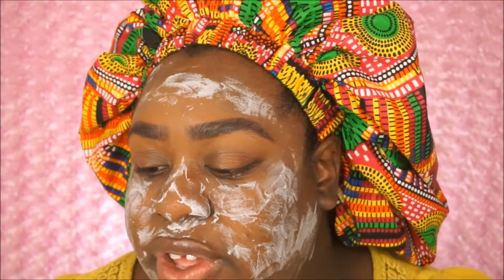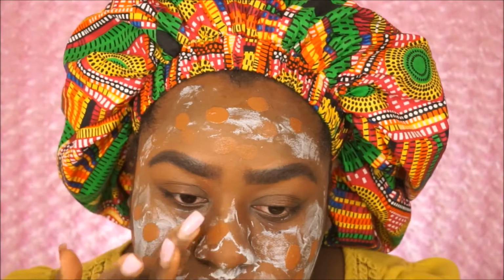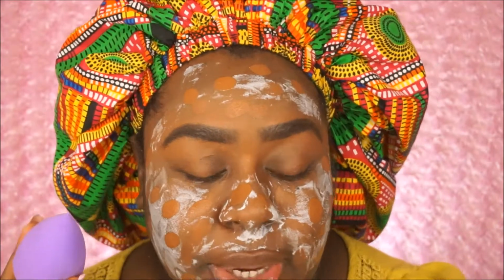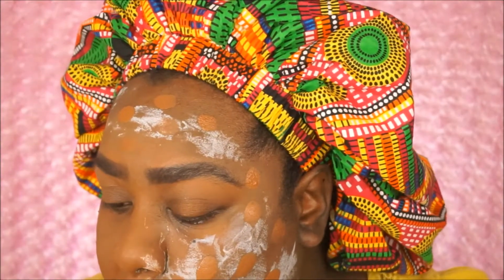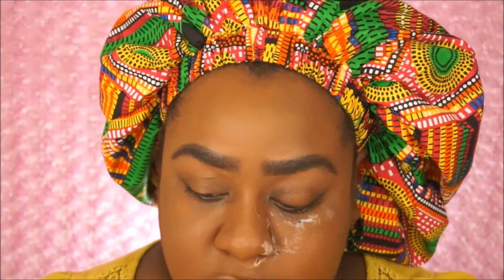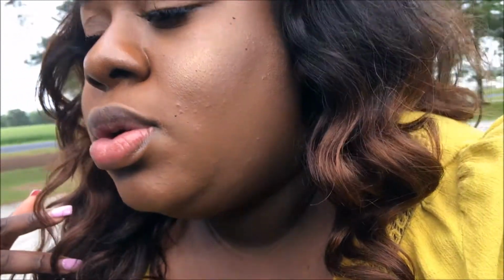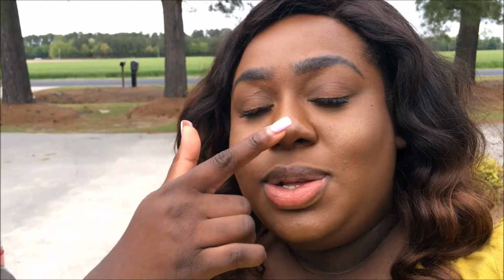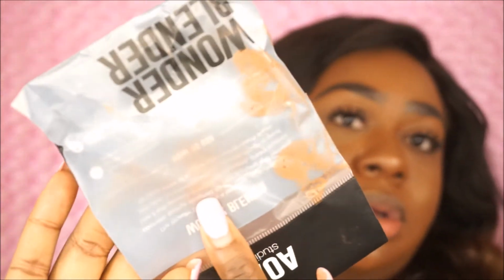MAYBELLINE 24HR SUPER STAY FOUNDATION | REVIEW + 6HR WEAR TEST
Hey guys! (Watch in HD) Today's video is review and demo on the Maybelline Super Stay Full Coverage Foundation. If you're interested, keep watching!

UNice Hair: UNicehair616
$5 off purchase over $50

Firmoo Glasses: Buy one pair and get one pair for FREE

Tech Specs:

Camera: Sony Alpha a5000
Vlog Camera: iPhone 6s Plus
Editor: Windows Movie Maker
Backdrop: Fabric Section in WalMart & JoAnns
Neewer 700W Softbox
Julius Studio Ring Light

I use MagicLinks for all my ready-to-shop product links.